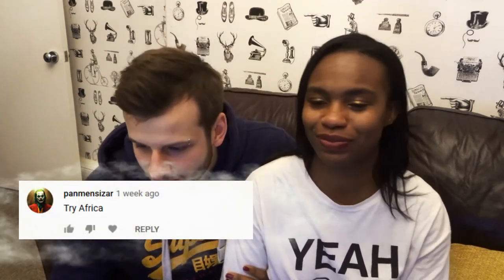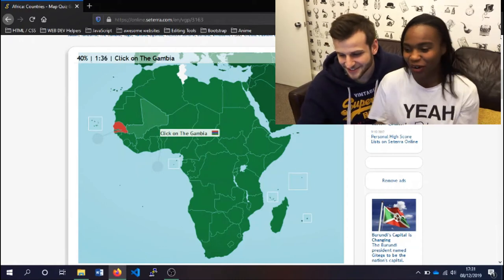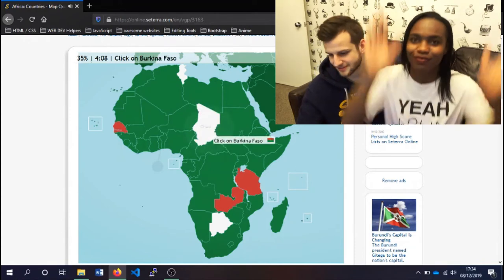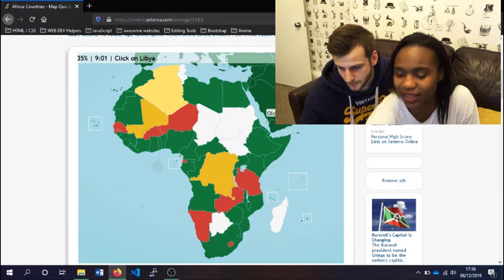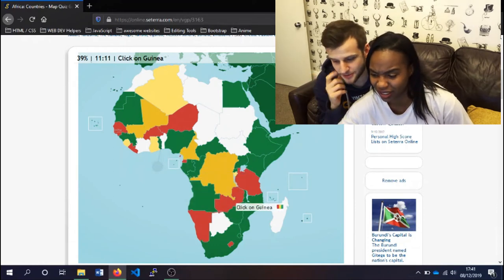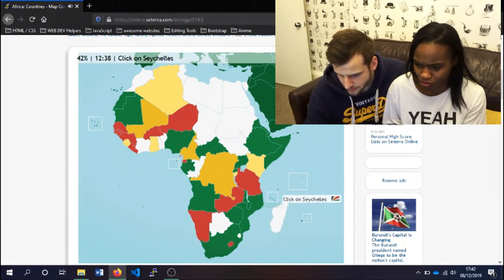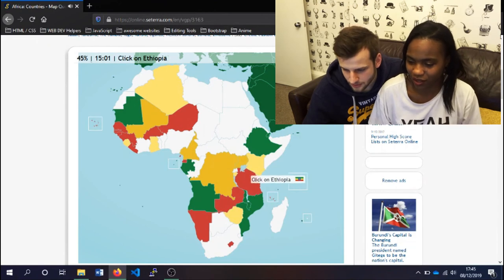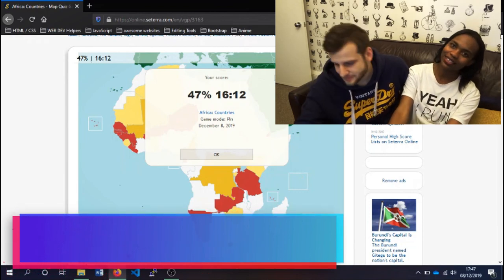European Couple Label Map of Africa | Seterra Challenge #2